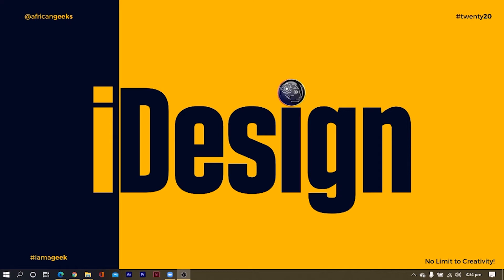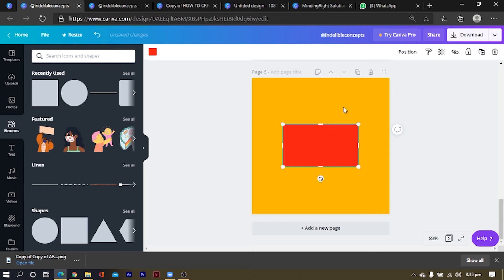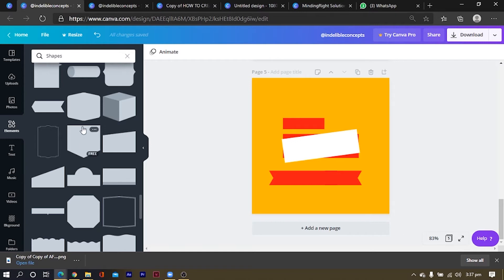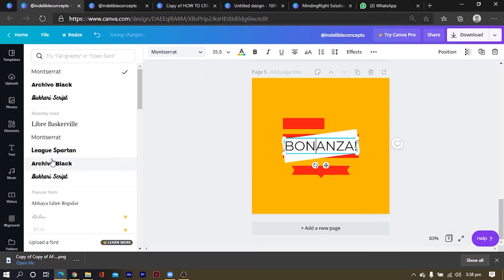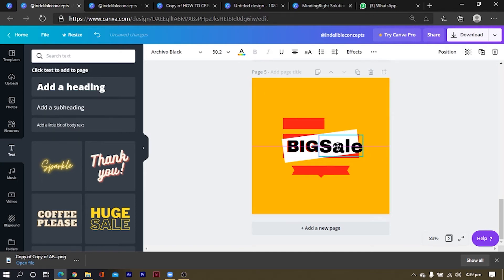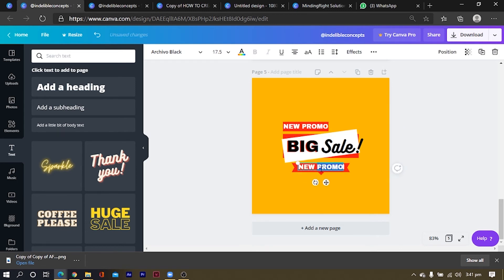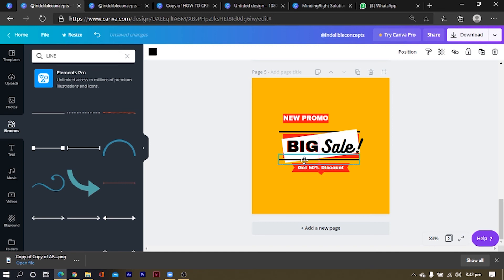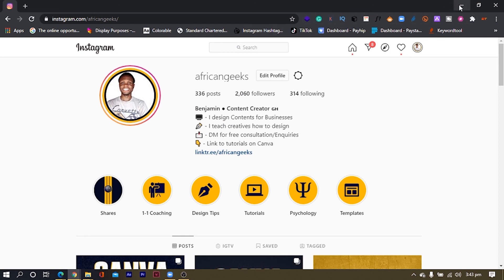Canva tutorial for beginners - How to Design a Promo Design in Canva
This canva tutorial is aimed at giving you some tips and tricks on how to design a promo design in Canva.

Using these tricks will shoot your Canva designs to the next level.

In this Canva tutorial we will cover how to use shapes perfectly to create promo design which can be used for sales.